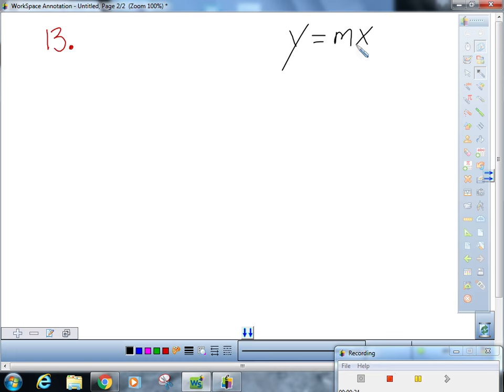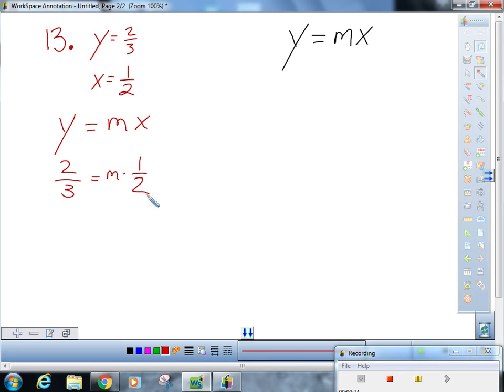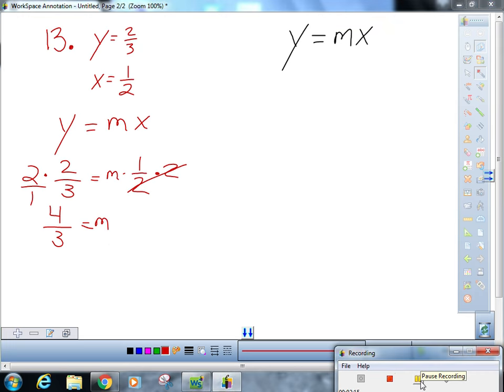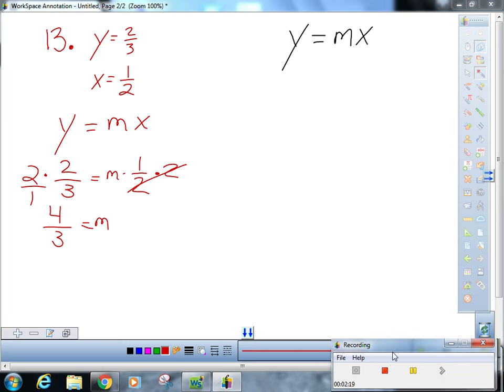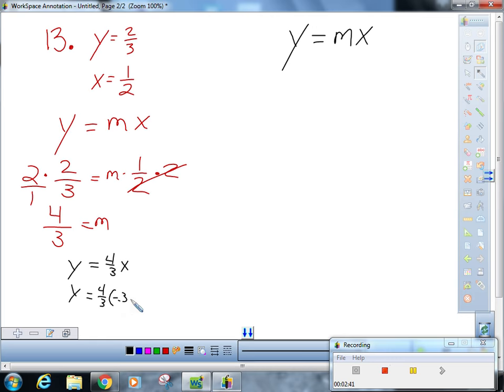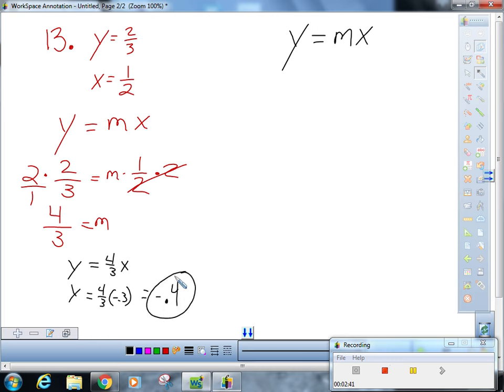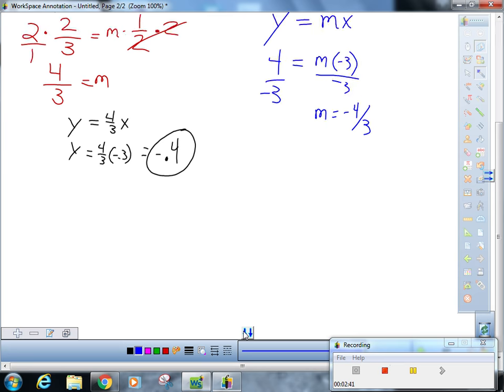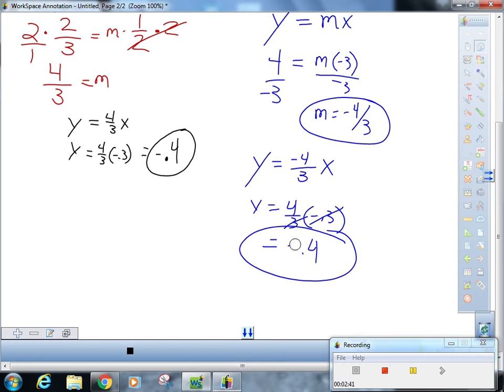dtc alg2 p 123 125 13 15